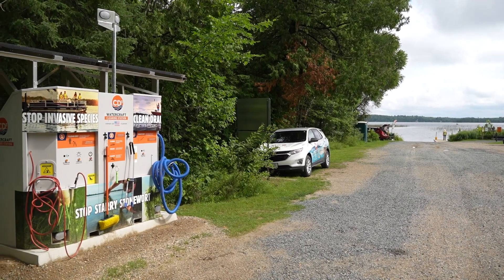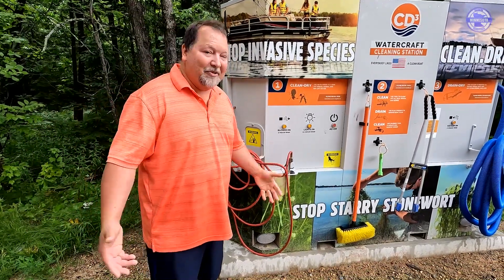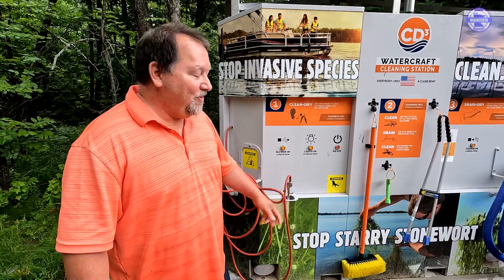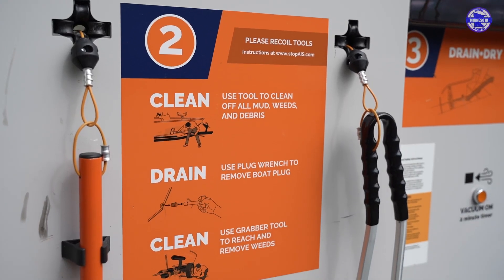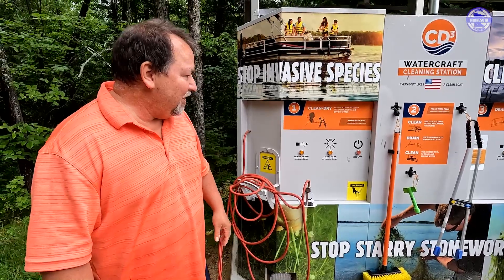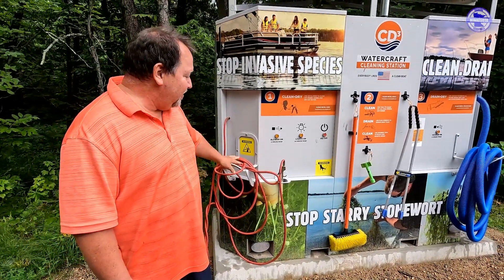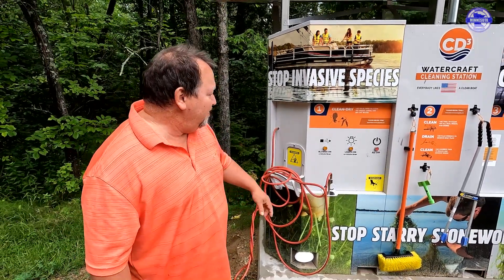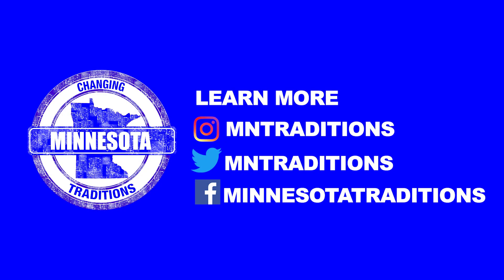What is a CD3 machine?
Minnesota Traditions was created by the Mississippi Headwaters Board to promote AIS awareness and education. The Mississippi Headwaters Board is a joint powers board of Clearwater, Beltrami, Cass, Hubbard, Itasca, Aitkin, Crow Wing and Morrison Counties. The MHB is mandated by Minnesota Statutes 103F.361-377 to enhance and protect the natural, cultural, historic, scientific and recreational values of the headwaters region.